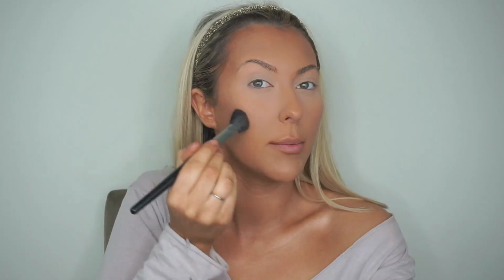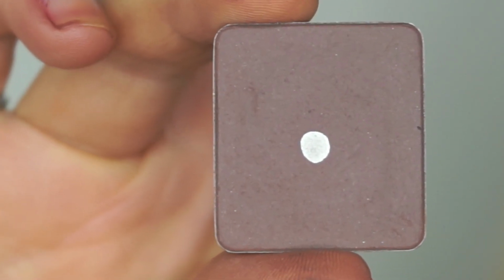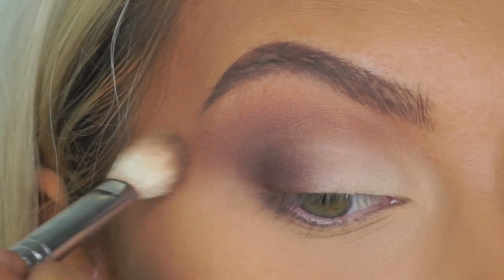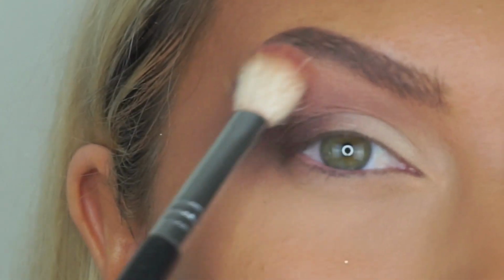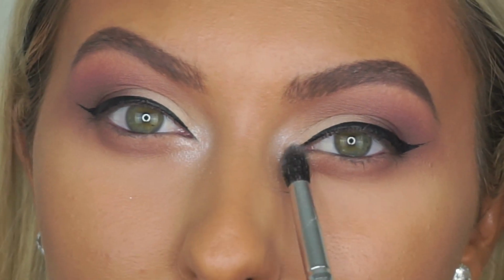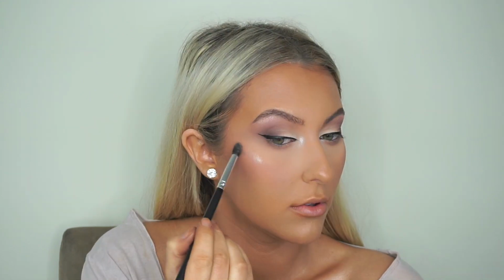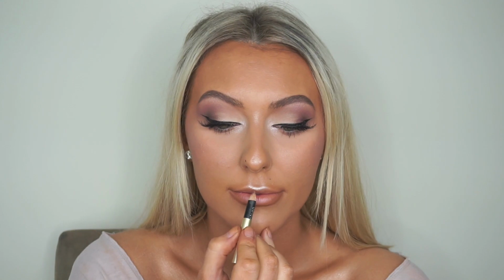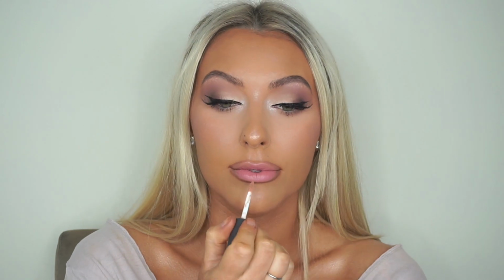CHRISSPY INSPIRED BARBIE GLAM | EMILY WALKEAR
Hi everyone!! For todays video, I was inspired by the beautiful, and the only and only, Chrisspy!! For me, Chrisspy is just so unbelievably beautiful, and to me, she really is a real life barbie doll, so I wanted to create a Chrisspy inspired makeup look, with a little bit of a barbie twist!! I really hope you guys love this video and love the makeup look!! Thank you so, so much or watching!! Em x x x x

Products Used:
Mario Badescu Facial Spray in Cucumber, Green Tea & Aloe
Nars Radiance Primer
Too Faced Born This Way Foundation in Caramel
Morphe M492 Foundation Brush
Napoleon Perdis Stick Foundation in 6B
LA Girl Pro Conceal (to apply cream contour)
Beauty Blender in Black
Tarte Tape Shape Concealer in Light Medium Honey
Coty Aispun Translucent Loose Powder
MAC Studio Fix Powder in NW45
Benefit Hoola Powder
Inglot Single Eye Shadow in #357 (to set brows)
Anastasia Beverly Hills Single Eye Shadows in Broken & Hot Chocolate
Inglot Single Eye Shadows in #357, #327 & #306
Makeup Geek Single Eye Shadow in Americano
Napoleon Perdis Gel Eye Liner in Black
Napoleon Perdis Loose Dusts in Fuchsia Shock & Ice Storm
MAC Blushes in Fleur Power & Dame
MAC Soft & Gentle Highlighter
Napoleon Perdis Lip Liner in Plum Role
LA Colours Lip Liner in Cappuccino
NYX Soft Matte Lip Creams in Cairo & Tokyo

Support My Amazing Friends!!
My Best Friend’s Amazing Jewellery Line!!
All details are via her Instagram page!!

My Amazing Spray Tanner!!

My Amazing Cosmetic Nurse!! (Where I get my lips done!!)

Songs:
Siren - Run Away